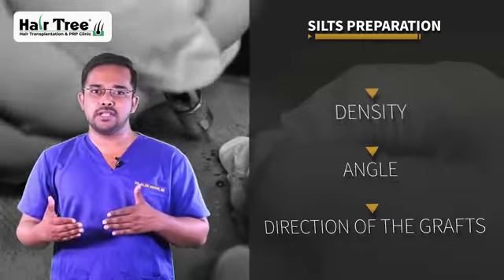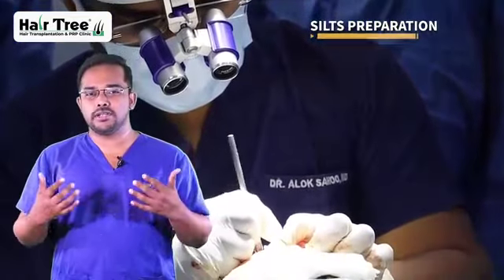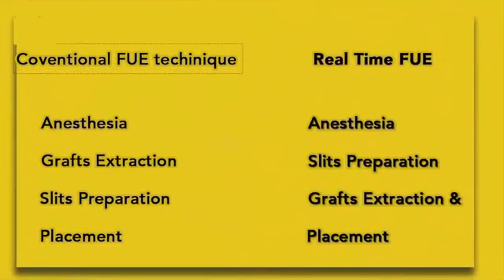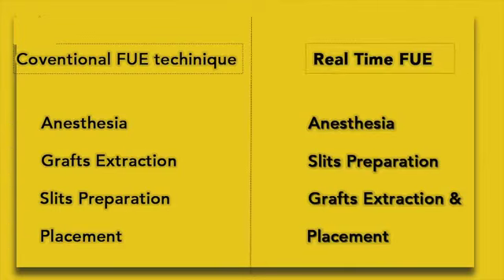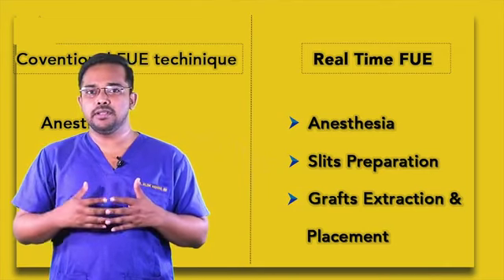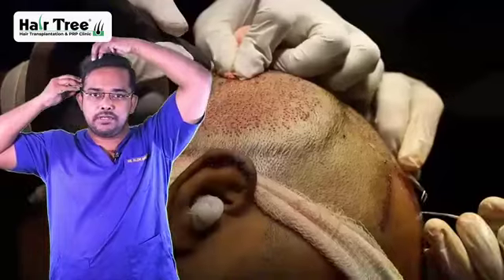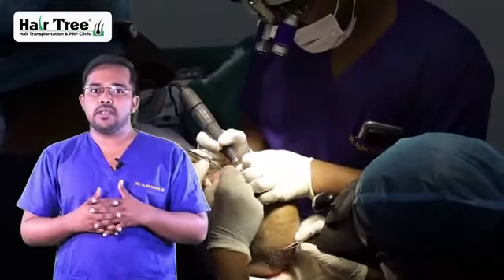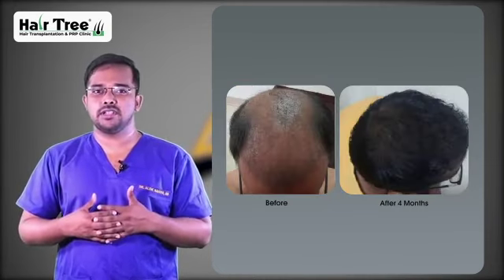Hair Transplant Surgeon Dr. Alok Sahoo Explains about Real Time Fue (RTFUE)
Real Time FUE Hair Transplant Technique

BRANCHES: DELHI | KOCHI | CALICUT | KANNUR | THRISSUR | KOTTAKKAL | KOLLAM | TRIVANDRUM | KALPETTA | PALAKKAD |